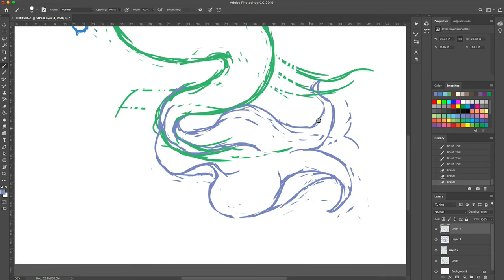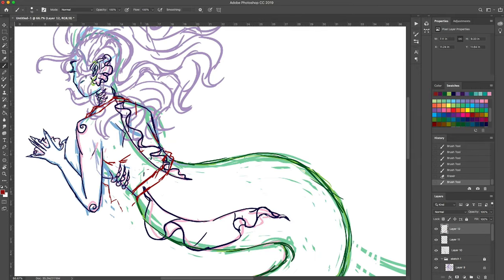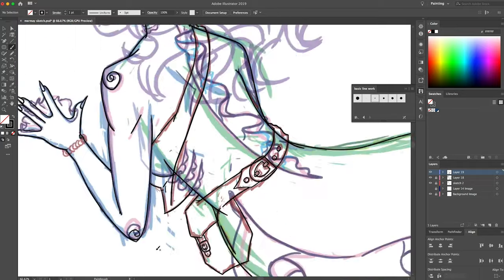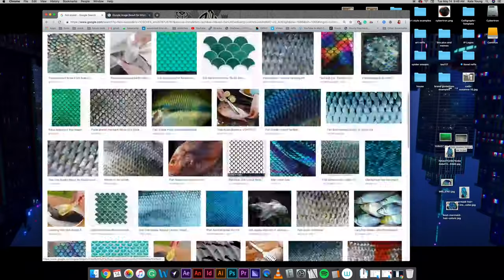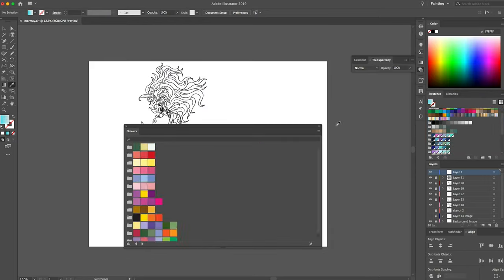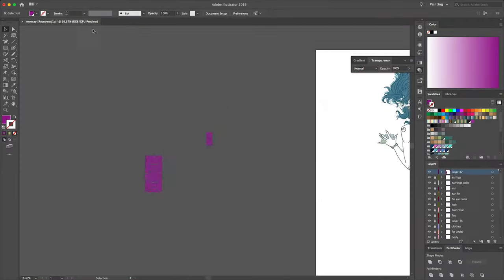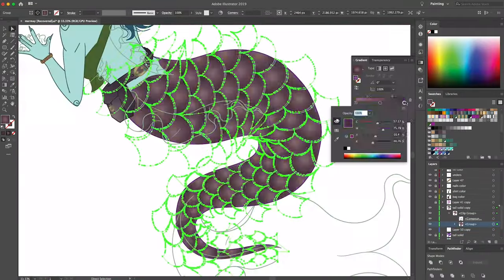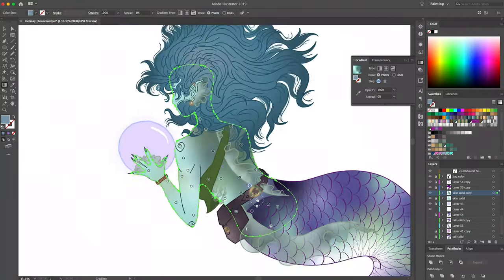Istrico Speed Draw - MerMay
Welcome to another Speed Drawing and happy MerMay! This week we are diving deep with the MerMay art challenge to bring you a fantasy speed drawing inspired by the works of Elena Kalis